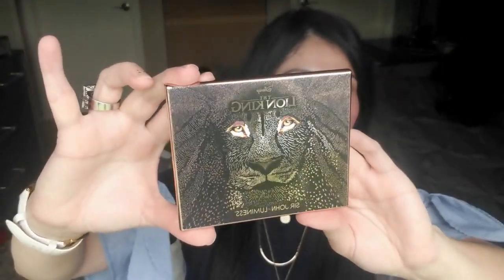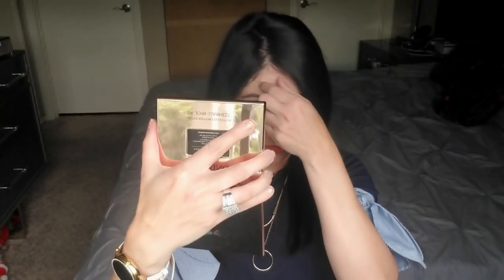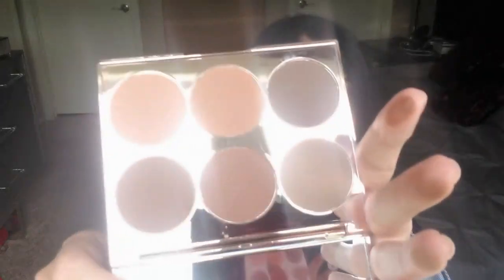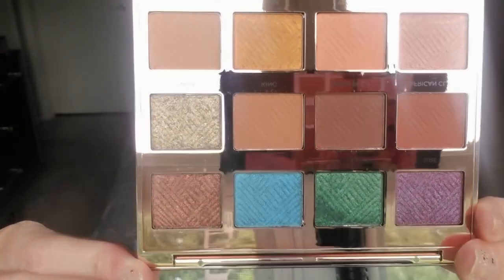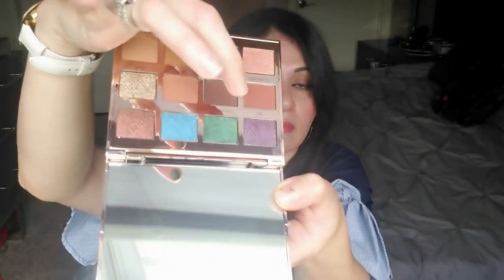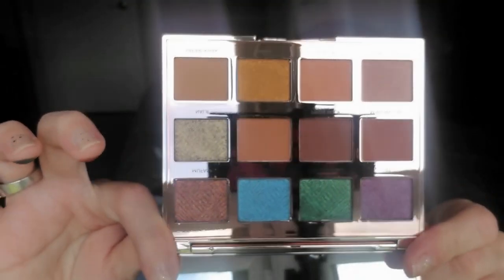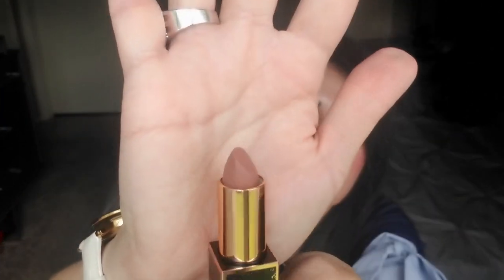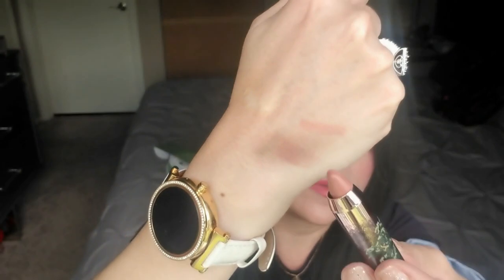The Lion King - Sir John Luminess * Limited Edition Collection"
This collection is HOT guys LOVE it.. Items showed on video links are below.

& Like my FB page: My subscription obsession

XOXOXOXOXOXOXOXOXOXOXOXOXOXOXOXOXOXOXOXOXOXO